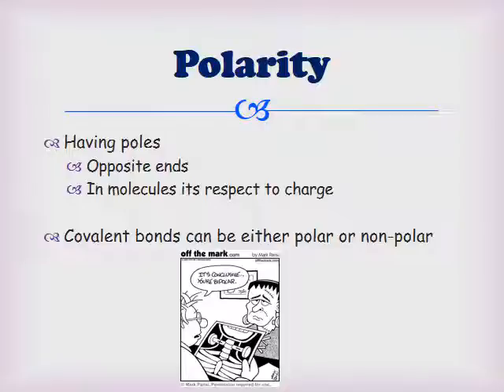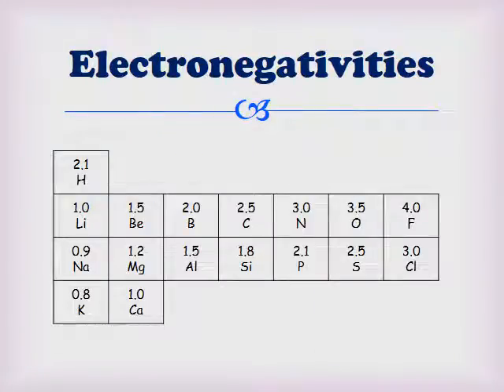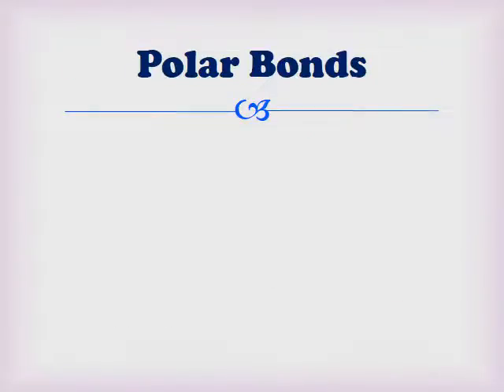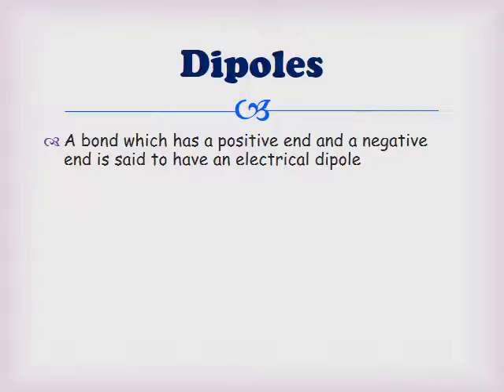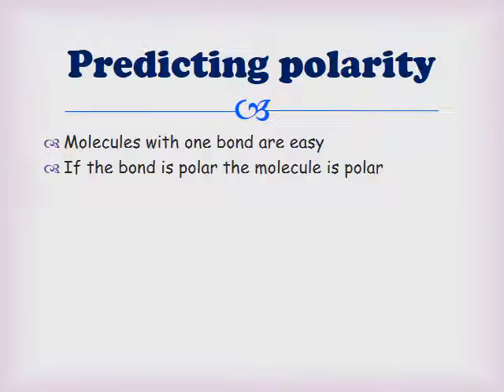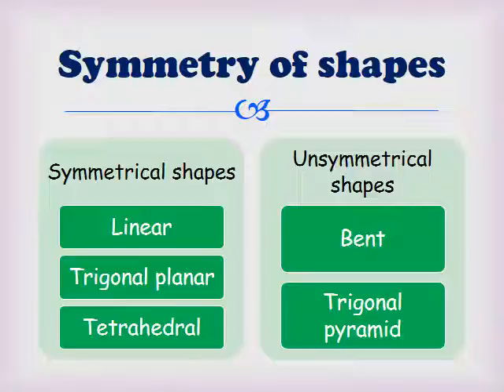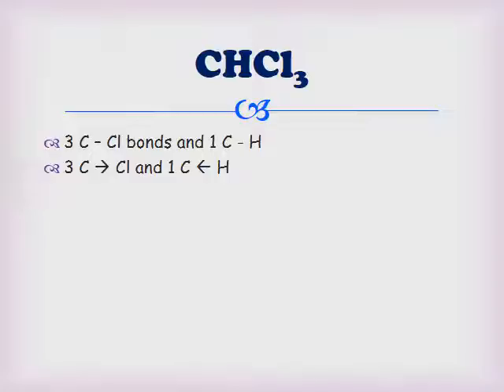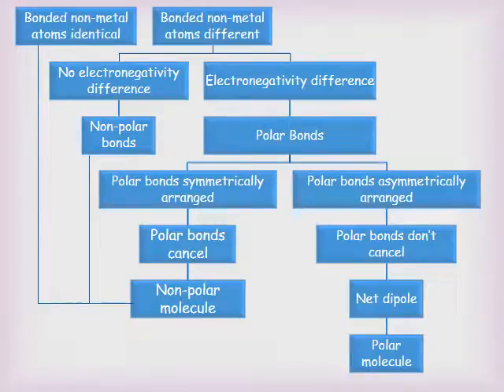4 Polarity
Senior chemistry lesson on the polarity of molecules